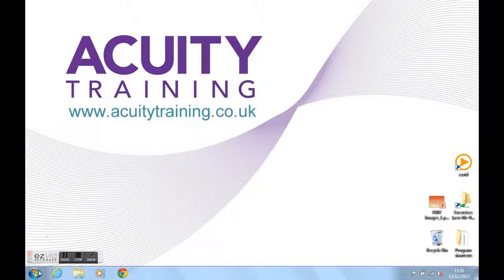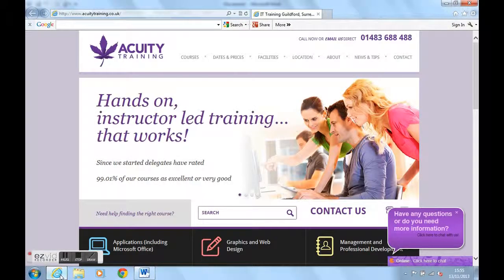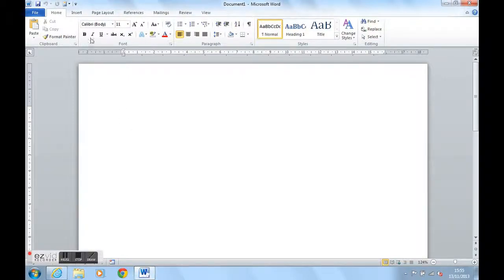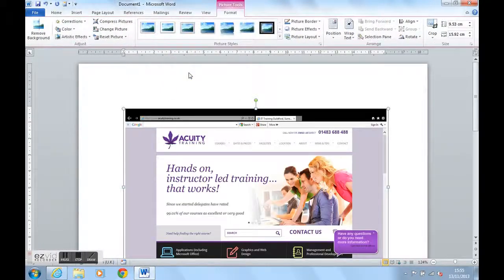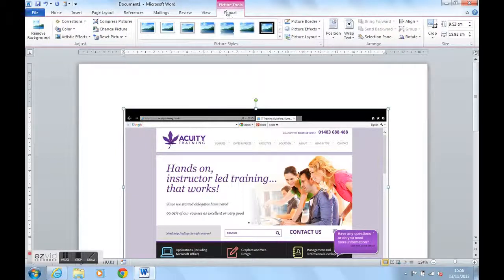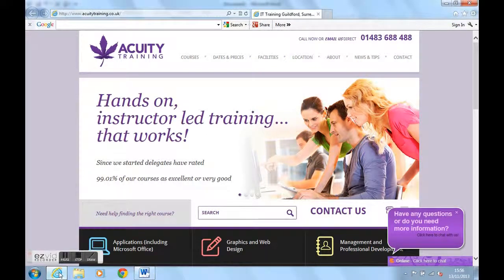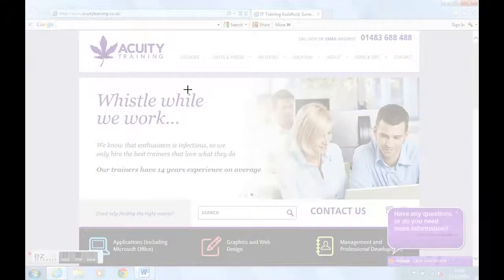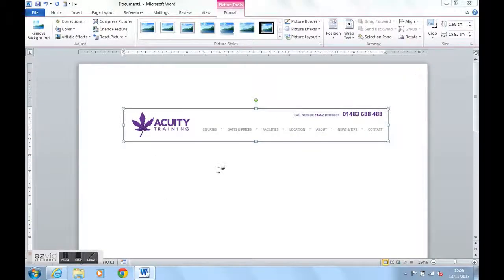Inserting A Screenshot In Microsoft Word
This video shows you how to insert a screenshot in Word 2010. This is also known as screen clipping.

This technique also applies to Microsoft PowerPoint.

Video provided by Acuity Training.

Please follow the link below to check out the training courses we offer for Microsoft Word: